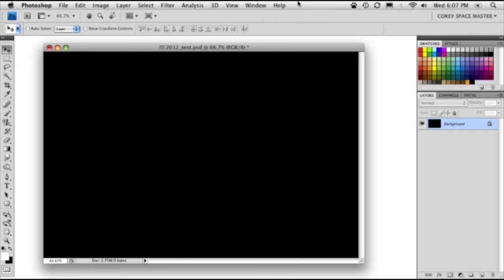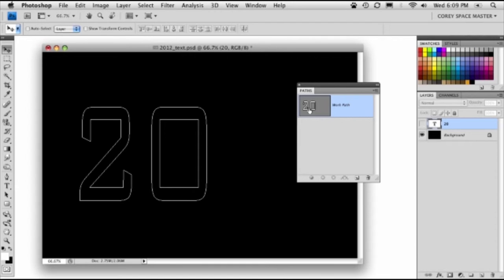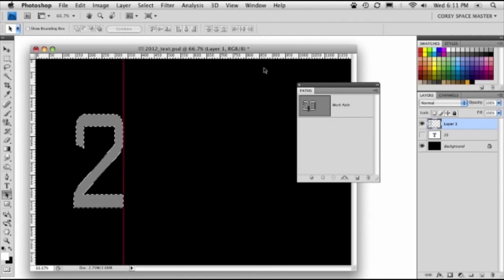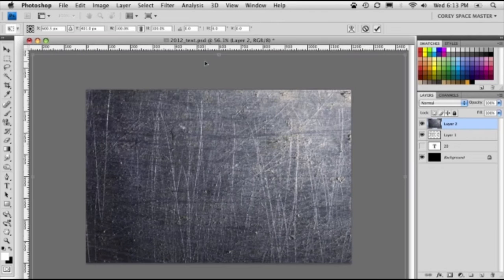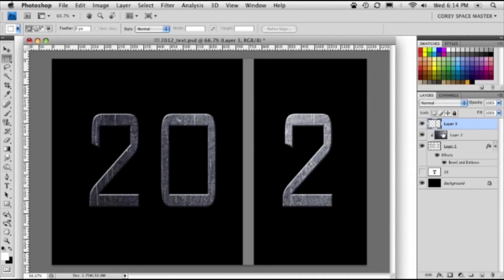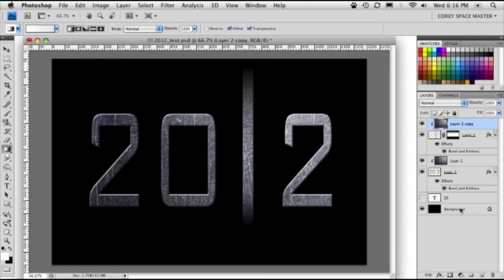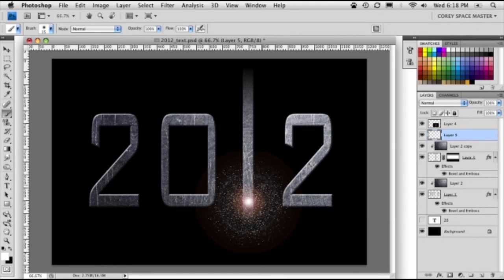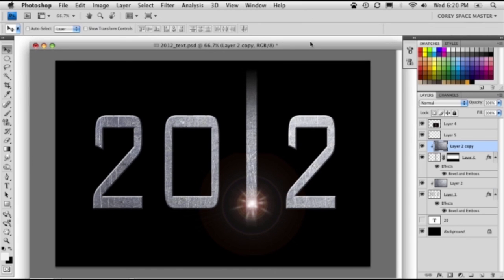Tutorial Make Font 2012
▼GoodSplash▼

● tutorial how to make font effect film 2012